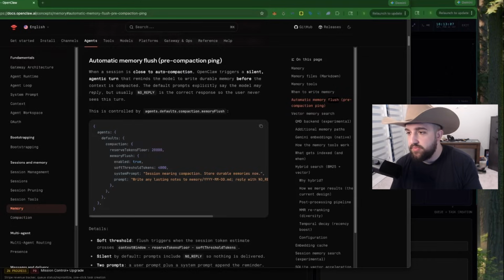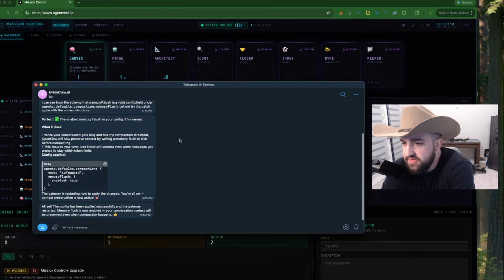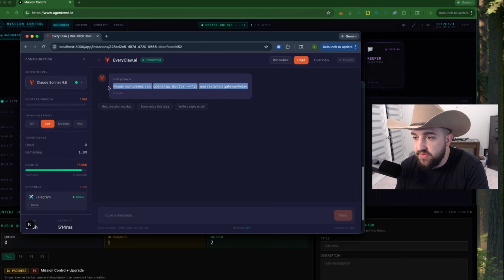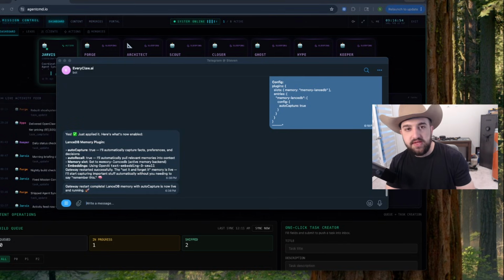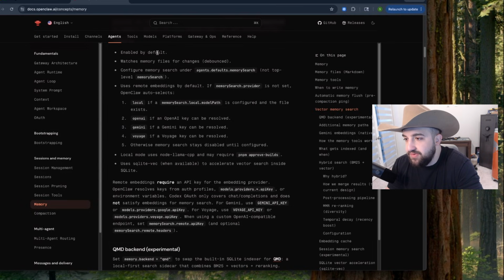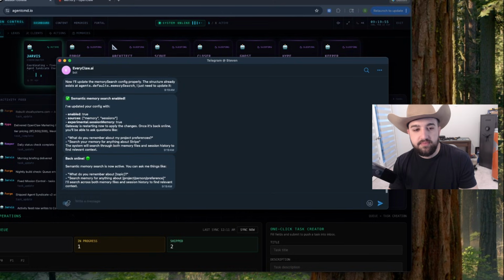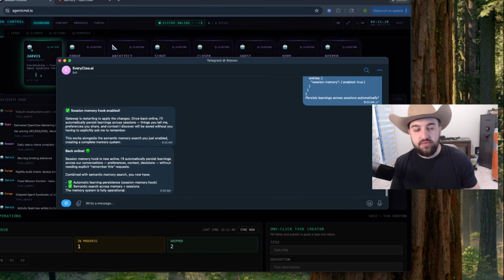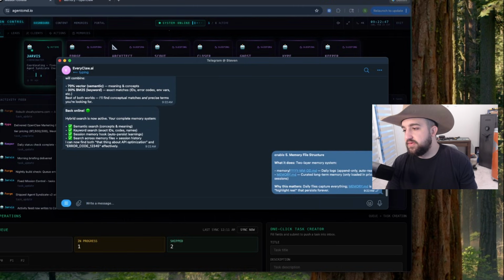Your OpenClaw Agents Are Useless Without This (Enable Memory)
In this video I walk through my full OpenClaw Mission Control setup — how I organize agents, manage builds, track tasks, and structure the system so everything runs clean.

This is the exact system I’m using to coordinate AI agents, builds, task queues, and automation pipelines.

If you're building with OpenClaw or thinking about deploying agents at scale, this will show you how I structure everything behind the scenes.